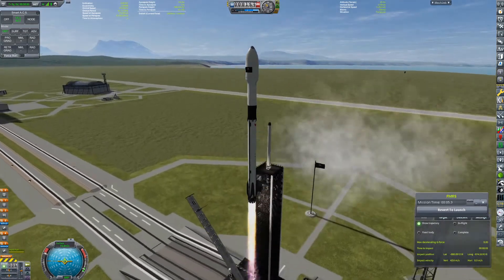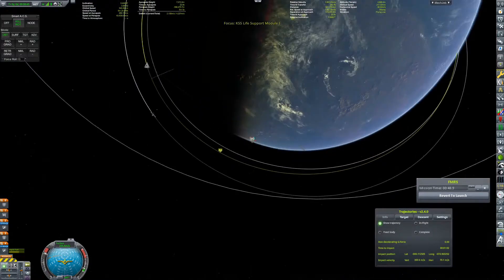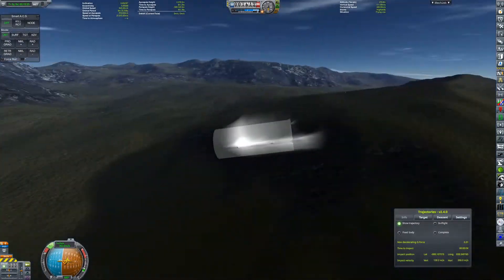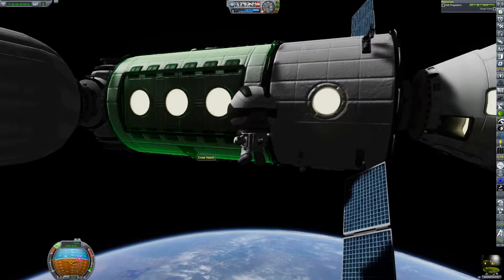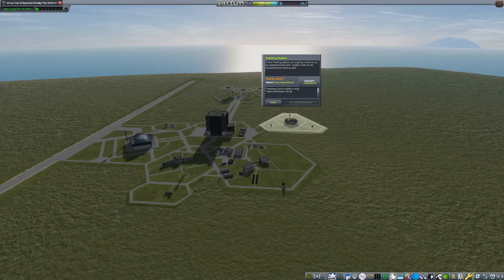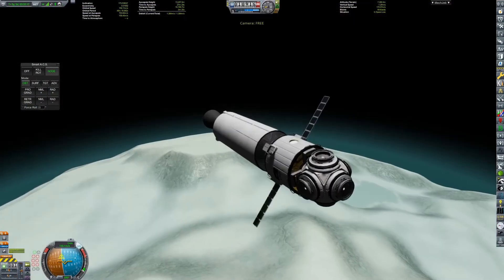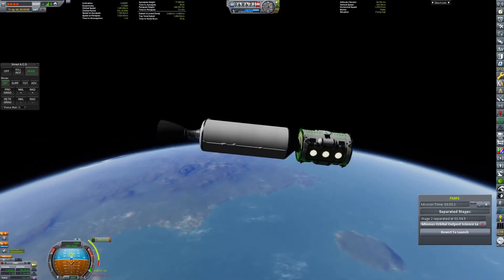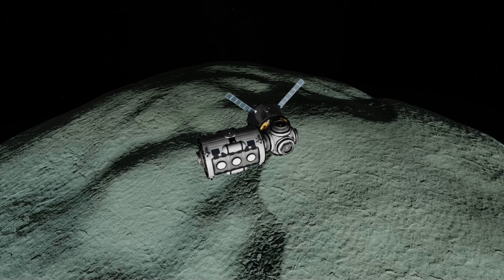KSP | Kolonization Project Ep. 6: Booster Recovery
Of course I read the instructions
In this episode, we start constructing a space station in orbit of Kerbin, send crew to said station, start building a space station in orbit of Minmus, and land a rocket booster on a boat.

I don't think there's an official youtube link for blue danube